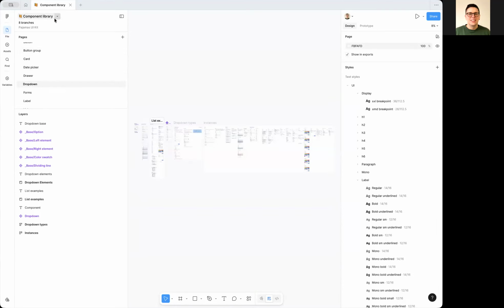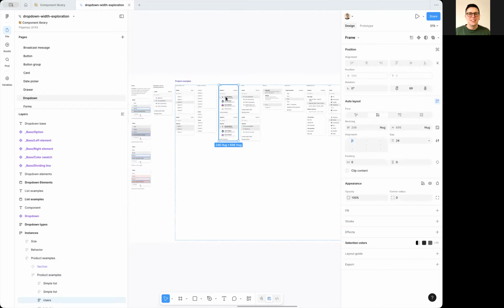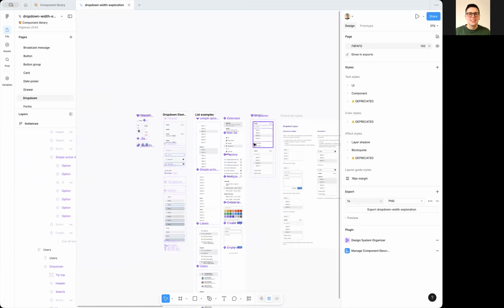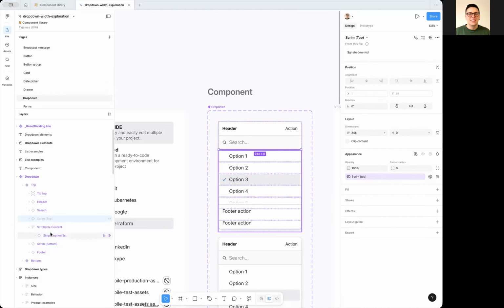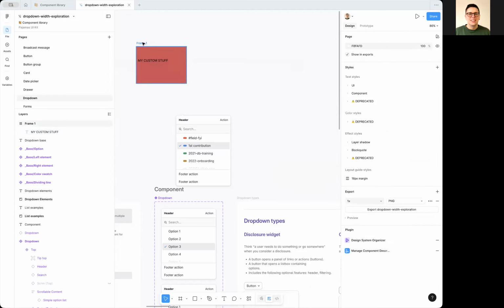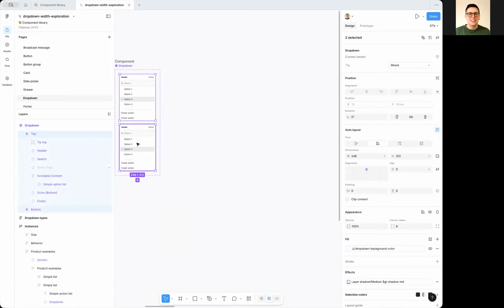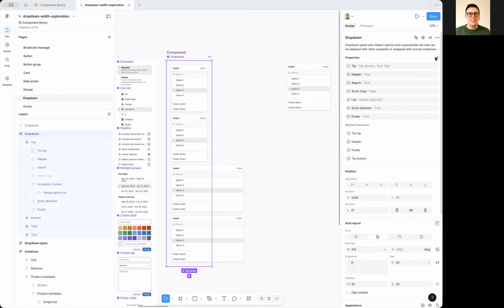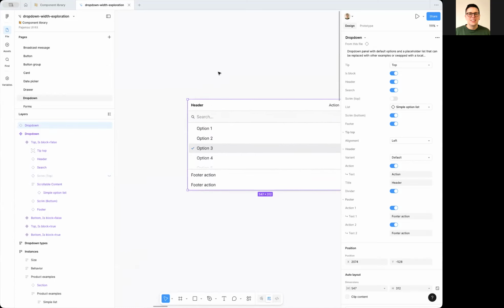Is it gonna get weird if we try and make the dropdown Figma component go wide? No, not that weird.